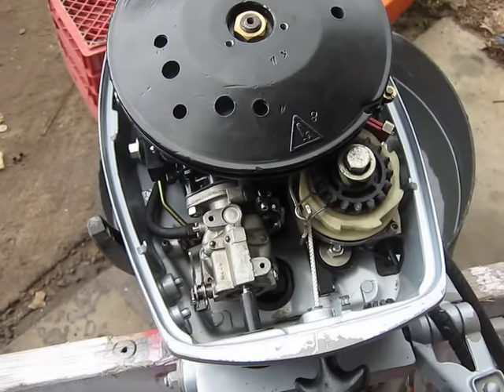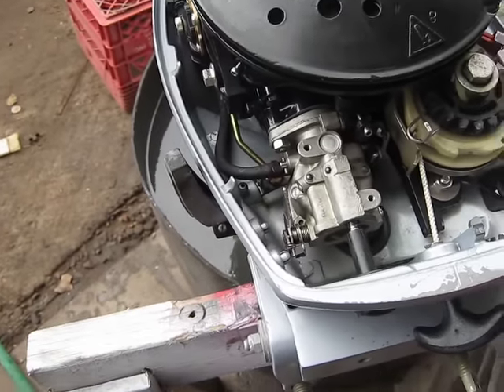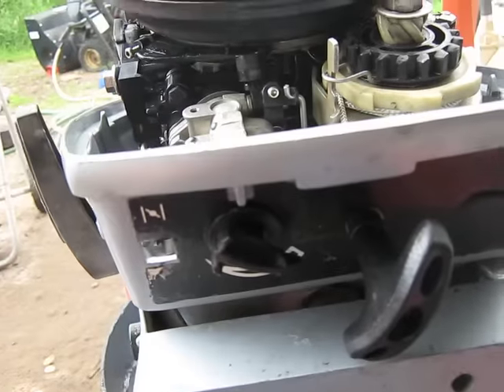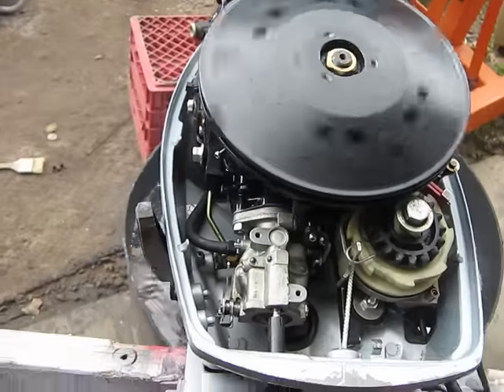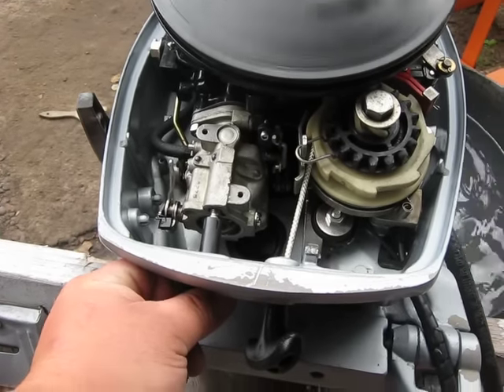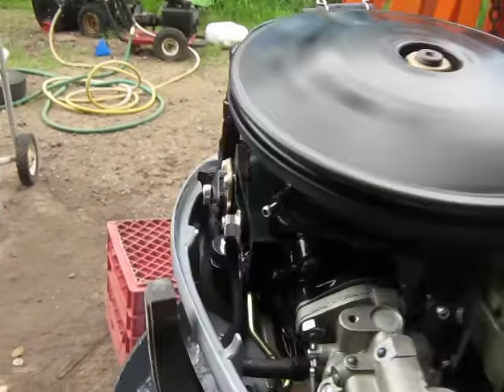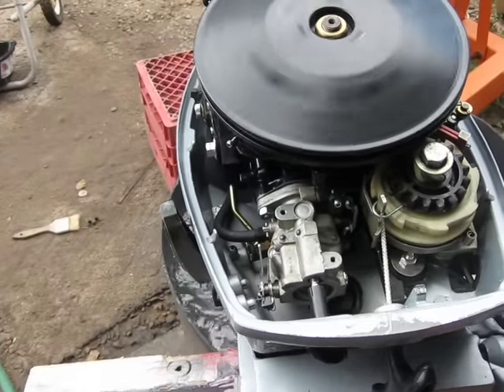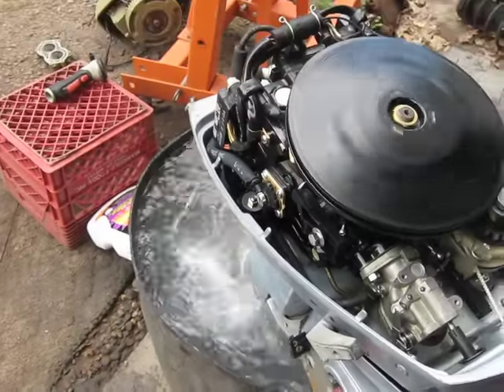Johnson Evinrude 9.9/15 hp carburetor adjust how to.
This is a 1987 15hp Evinrude